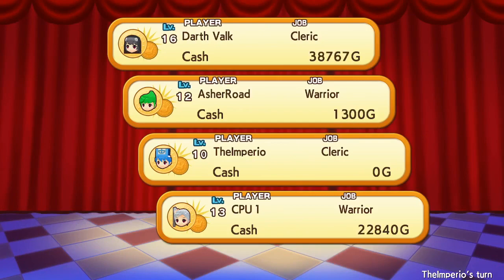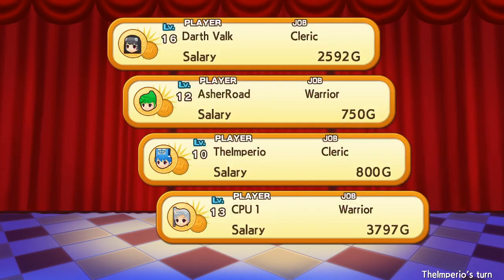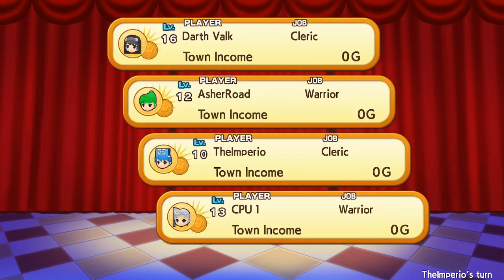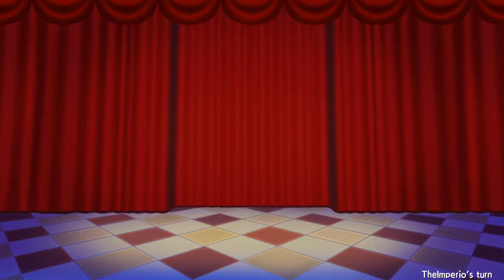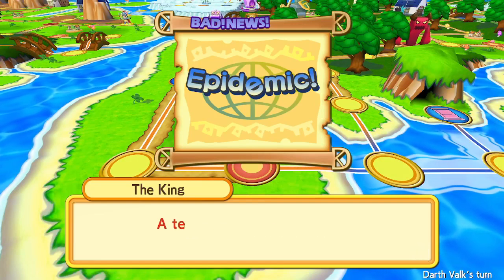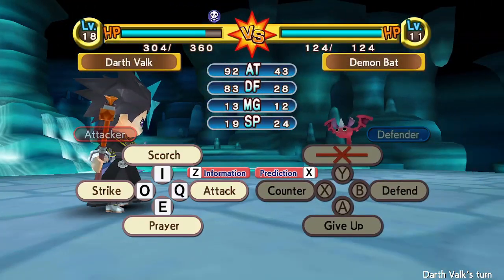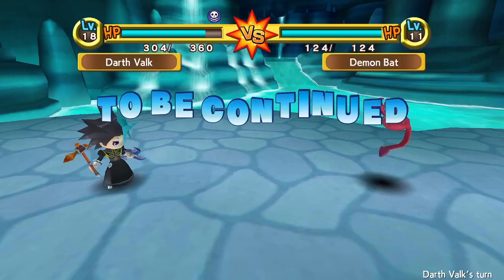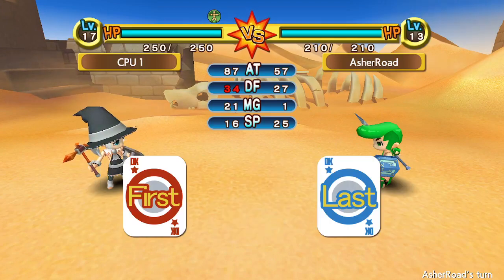How to write Bad Guys: Bullies and Villains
Bullying seems momentary.  The best use of a bully in story is to teach the lesson of courage to the protagonist.

Villainy has a place and a purpose beyond itself.  The best use of a villain is to dispel the illusions that cloud what is truly good.

The substance we recognize as the good guy, more than the victor or the justified, but that quality that makes a character good, in story, must then be whatever survives the villain’s assault.